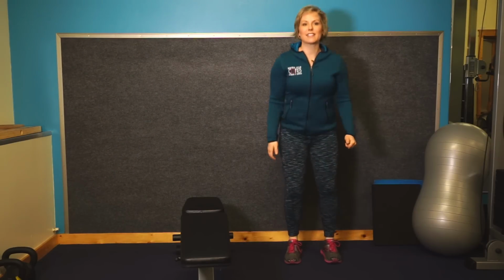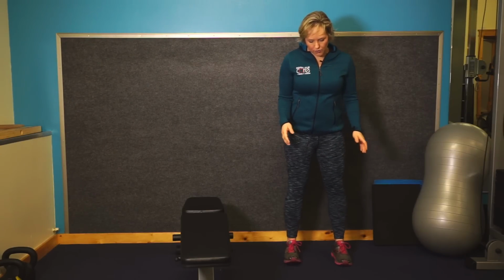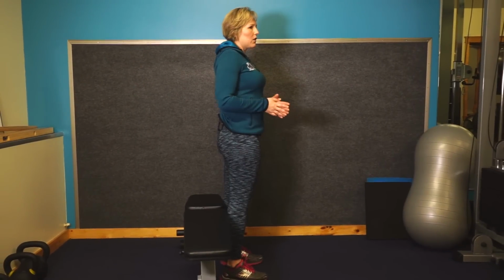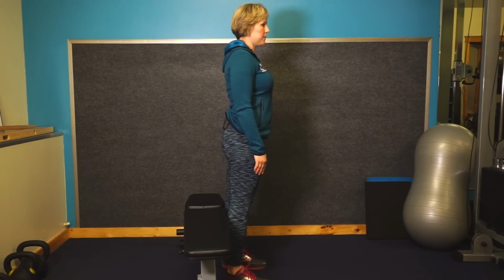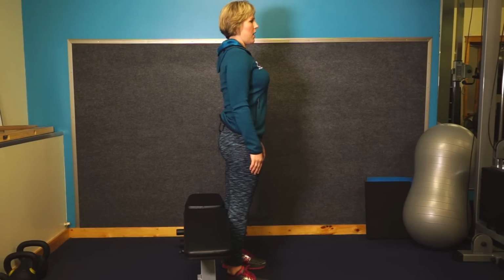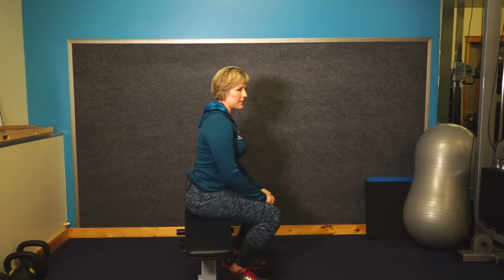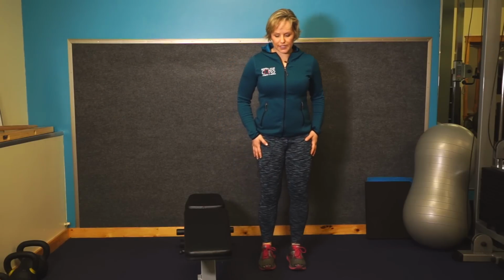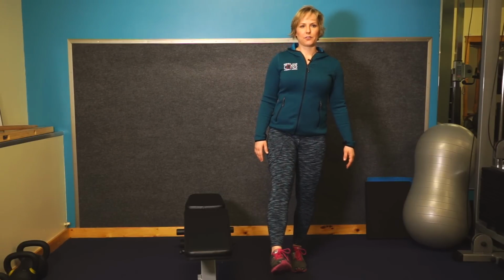Proper Ways to Squat featuring Jaimi Jansen @ Santa Cruz CORE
Santa Cruz CORE Fitness + Rehab is a health, fitness and wellness center in Santa Cruz and Watsonville, CA or call !

CORE’s Mission: Helping as many people as possible achieve their optimal health through our community of wellness. Santa Cruz CORE is your integrative health and wellness center. Our unique method of integrating several fitness and wellness modalities allows us to be a one-stop wellness shop, specializing in a whole body approach to preventative, rehabilitative and overall healthy lifestyle solutions.